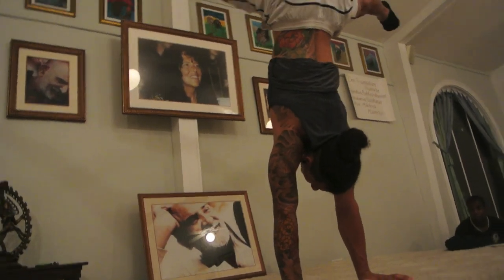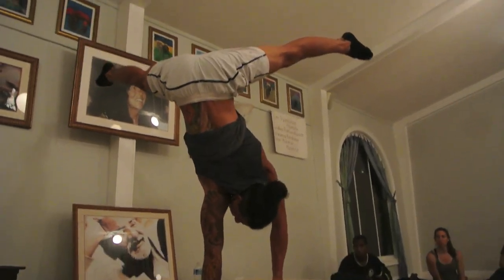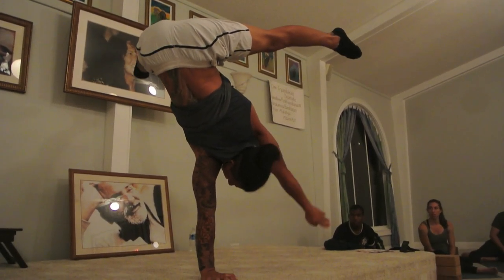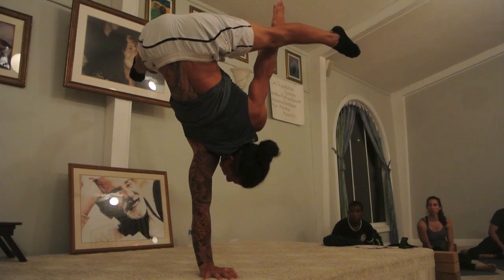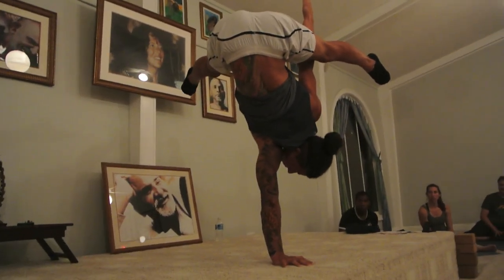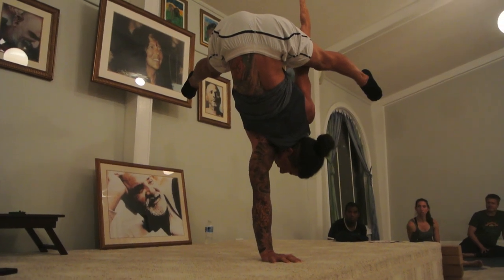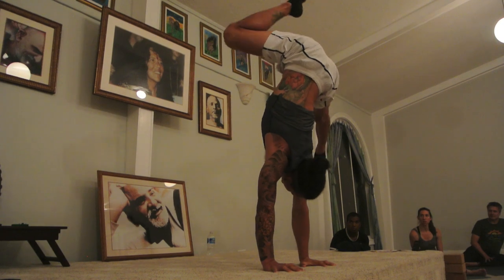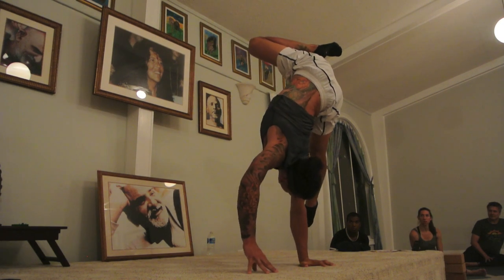Work Hard with Miguel Sant' ana - RawBrahs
Get in touch with Miguel

About Us
Inspiration for Your Transformation ~ Edutainment for Fitness, Food, & Fun ~ Expect Nothing, Experience Everything!!

We are solar powered unconventional Christian raw food enthusiasts radically honest nomadic elitist minimalist brothers with DOMS, and are representing our Father God & Mother Earth! Join our Journey!

Biography
No one makes living a healthy holistic adventurous lifestyle look more fun or attractive than the RawBrahs, three super energetic brothers who are racking up fans on Youtube & Facebook with their zany raw lifestyle antics and stunts. Describing themselves as "solar-powered radically honest raw food enthusiasts" on a mission to connect all their brahs & sistas to our Father God & Mother Earth, Nathanael, Timothy (T-Mango), and Daniel (Danimal) have unleashed their killer abs and wild raw food skits on audiences who had no idea that living healthy can be such an adventure.

There are no forms of "edutianment" that is better able to captivate & inspire this audience than these three easy on the eye paradigm shifting brothers. They strategically use the simple concept of going back to the basics of health by inspiring viewers to drink fresh water, get fresh air & sunlight, eat local organic produce, practicing functional fitness in nature, having a strong spiritual connection, and so on. They convey their entrepreneurial free spirits via a clever artistic twist of low budget video production with awesome music which they offer for free to anyone in the pursuit to spark social & environmental justice. They are notably known for not only promoting organic, fair trade, local food, but making it seem so tasty, fun, & easy that children under 5 can do it